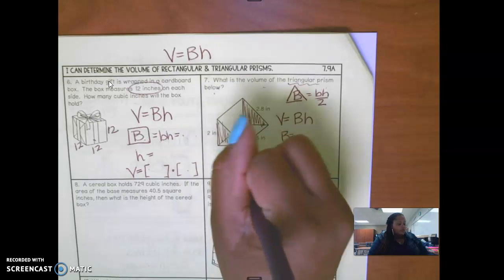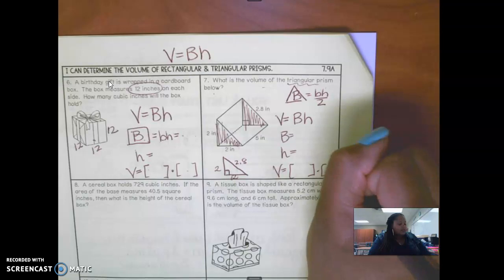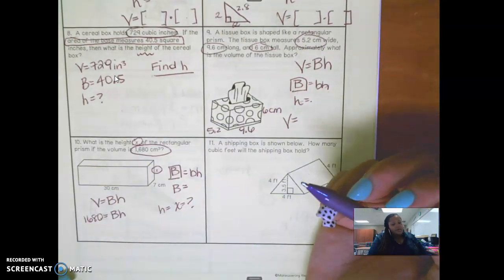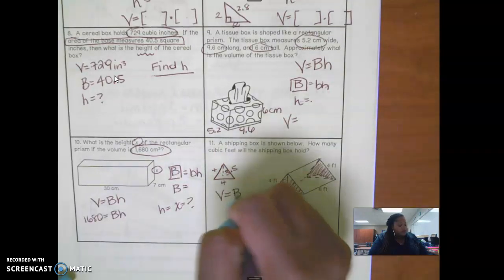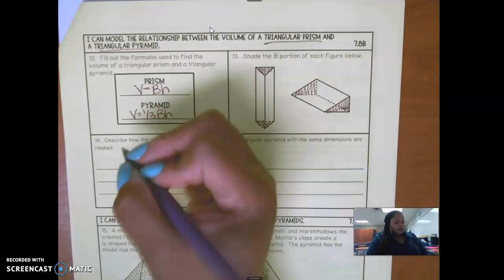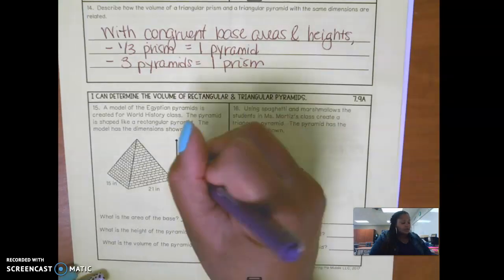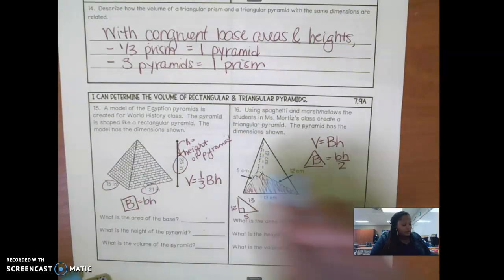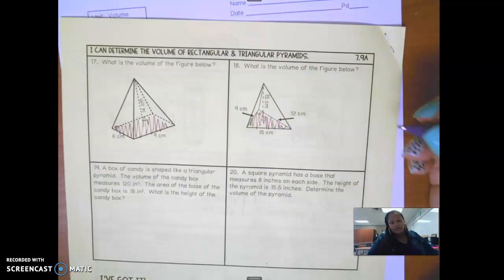Volume Review Part I